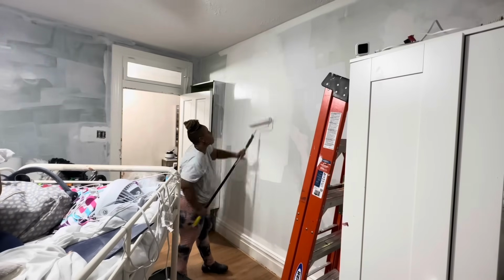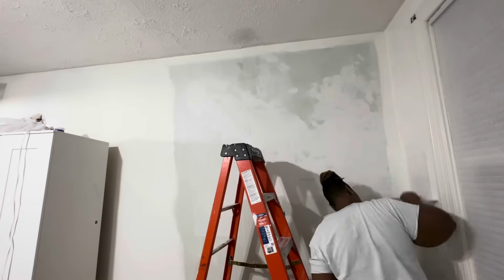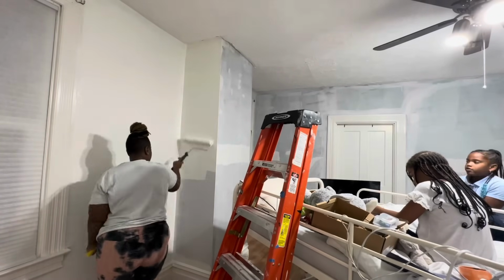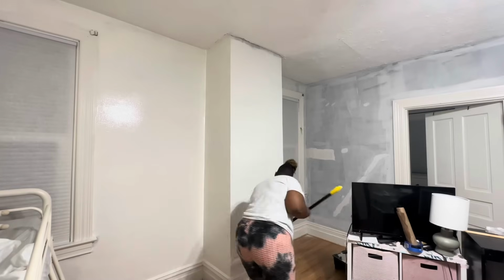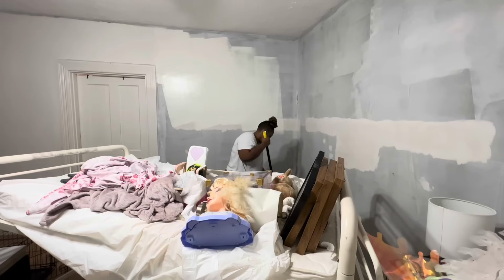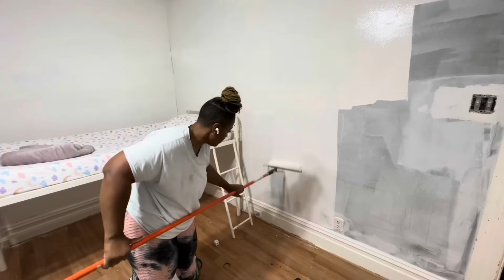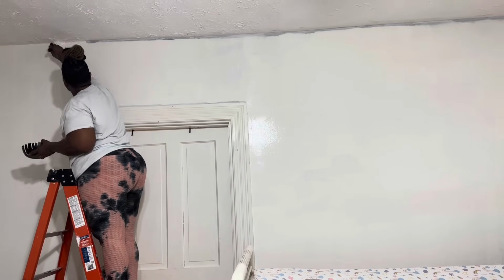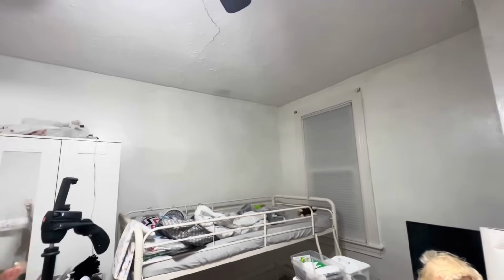VLOGTOBER DAY 20 / TWINS BEDROOM MAKEOVER FOR 2 GIRLS / SANDING & PAINTING THE WALLS / HARDWORK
Hey Beautiful People! In today's video,  I will be sanding, priming and painting the walls. I bought this house 20 months ago and I needed to paint these walls to give the room a fresh start.   Love  Von!

CLUBHOUSE: ShyvonneMelanie

My name is Shyvonne (Sha-Von). I'm a mother to 6 amazing kids. I love having a big family and wouldn't trade it for the world. I have 5 daughters and 1 son, ages 25-10. My son is 16 and the twins are 10. As a big family, we have so much to do and get done in the day so this is a glimpse into our one of our evening routines. I hope you enjoy.

SOCIAL MEDIA